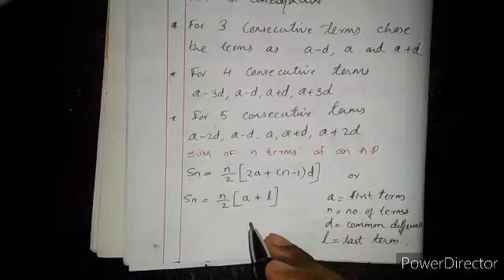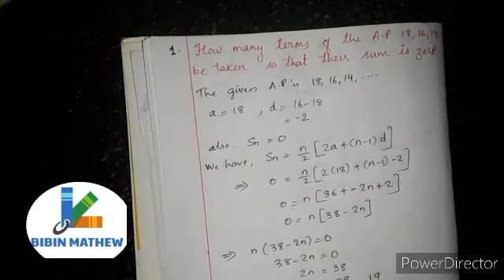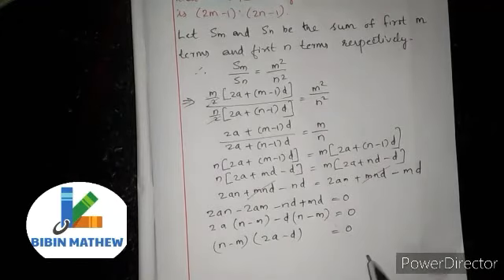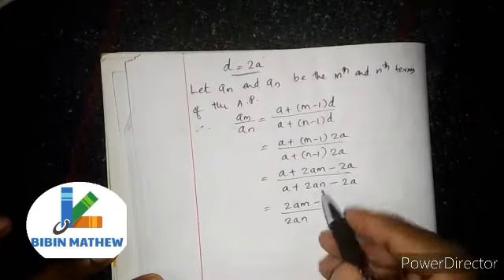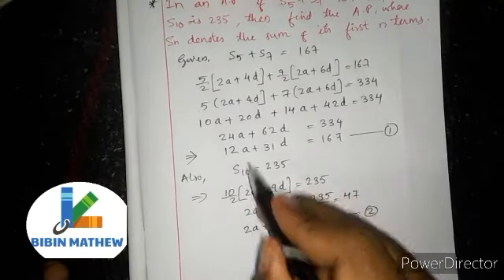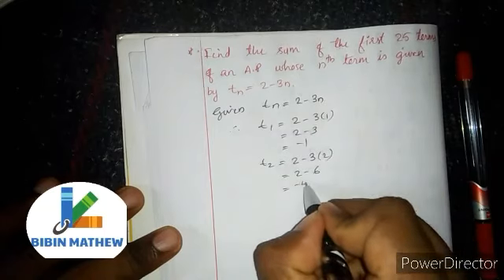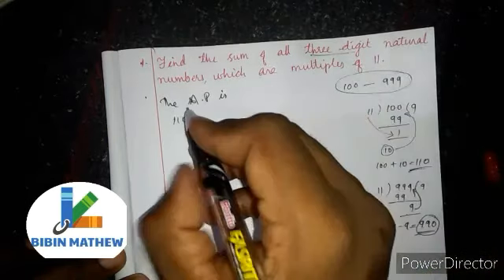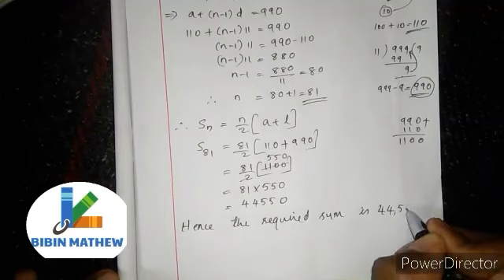SUM OF n TERMS OF AP | PART 1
n Terms of an A. P